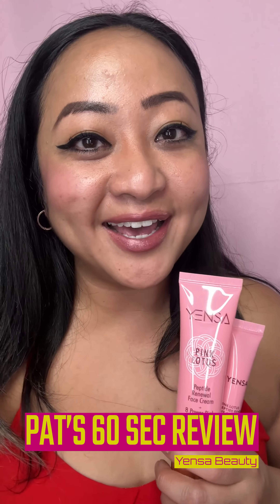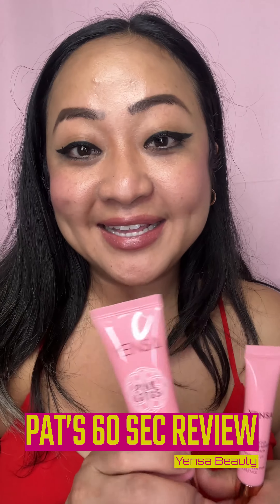Yensa Review!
While I personally recommend (or not) the products featured on this video, individual results may vary. It is important to note that everyone’s skin is unique, and reactions to products can differ. It is advisable to conduct patch tests or consult with a dermatologist before using any new product. Yensa BC Foundation is like a superhero in a bottle, swooping in to save the day by granting your skin superpowers—flawless coverage, a natural glow, and the ability to withstand the chaos of the day with grace and style. Gotta love all of the 8 essences!

Products mentioned:
SKIN ON SKIN BC FOUNDATION SPF 40 in Medium Warm
Pink Lotus Peptide Renewal Face and Eye Cream
SUPER 8 LIP OIL in Rising Ruby